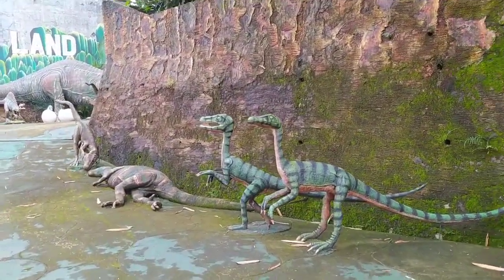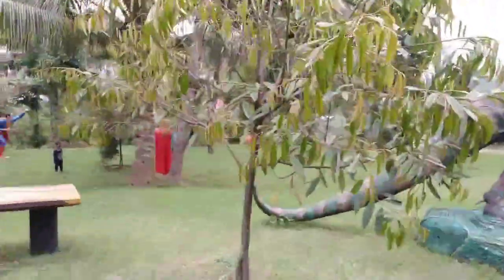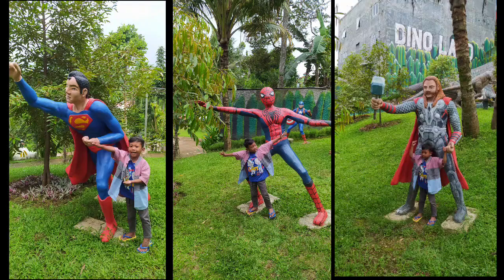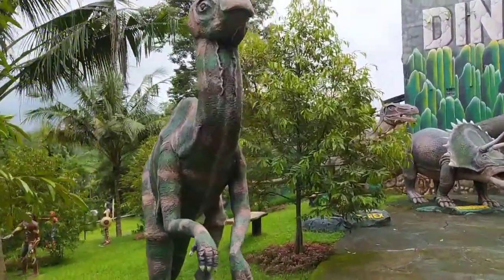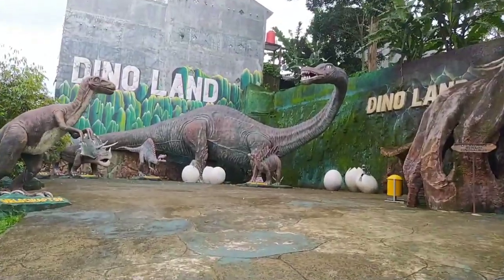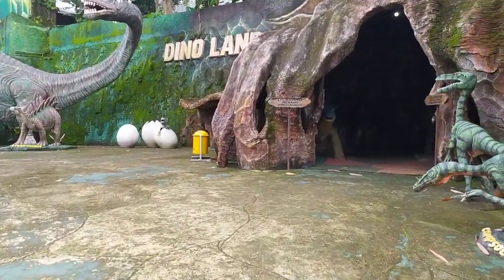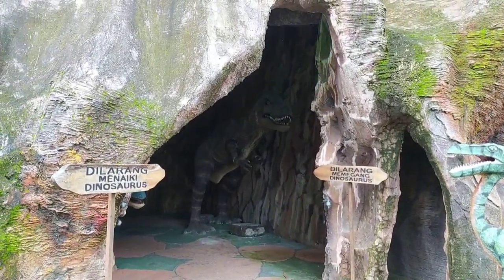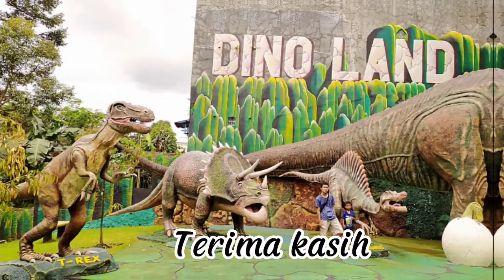DINO LAND SURYA YUDHA PARK 2 || Ada ayunan pelangi dan tokoh marvel juga disini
ini video DINO LAND SURYA YUDHA PARK 2 || Ada ayunan pelangi dan tokoh marvel juga disini . nah kali ini kita akan membahas tentang dino land yang ada di surya yudha park 2 ini serta para tokoh marvel yang ada disini .Untuk dino land disini berbeda ya dari dino land yang ada di D'las serang purbalingga, kalau disini para dinosaurus terpajang di satu tempat dan hanya yang ada di dalam gua yang bisa bergerak seperti di D'las Serang , namun menariknya disini , anak yang biasanya takut dinosaurus yang bergerak disini tidak akan takut lagi kecuali kalau kita lihat yang ada di dalam gua ya sudah pasti akan takut juga karena ada suara dan bisa bergerak . Surya Yudha Park 2 terletak di Jl. Raya Rejasa , Banjarnegara , Jawa Tengah dan merupakan wisata di banjarnegara yang patut untuk kita kunjungi .  untuk tiket masuk yaitu :
dewasa : Rp 25.000
anak anak : Rp 15.000

Kawasan dino land ini menjadi daya darik tersendiri ya karena ukurannya memang ada yang begitu besar dan bagus juga untuk memperkenalkan anak dengan sejarah dinosaurus ..